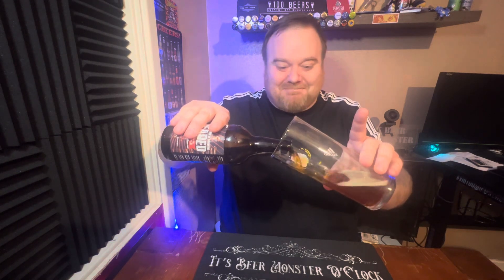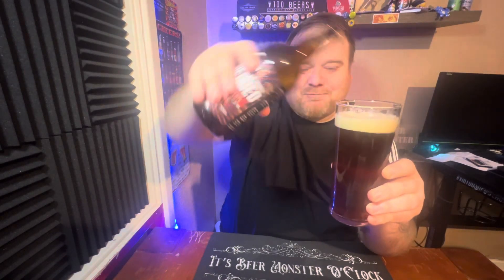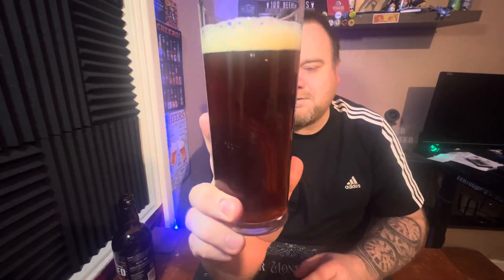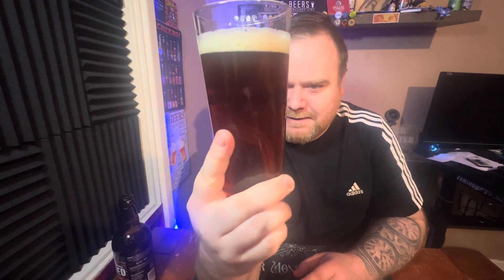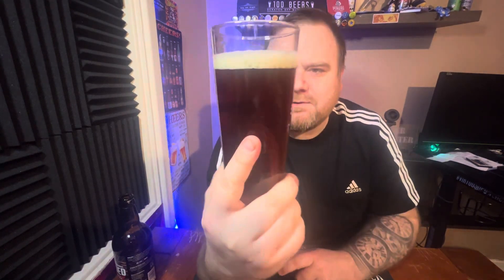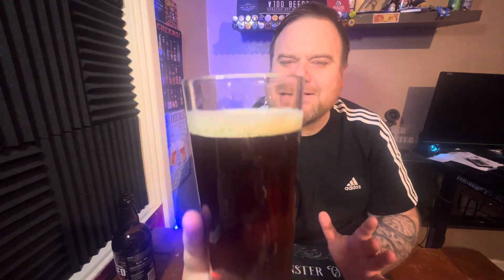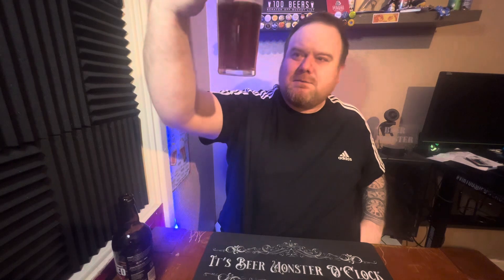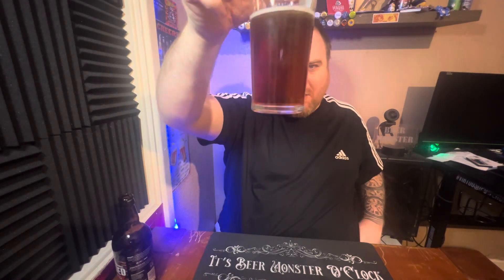Keltek Brewery: BEHEADED 7.5%!! Real Ale Beer Review!